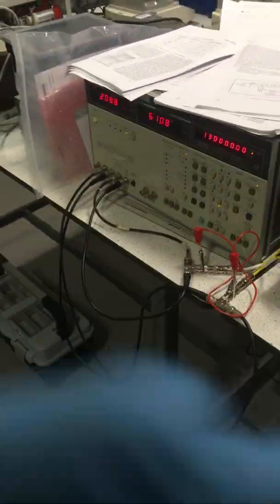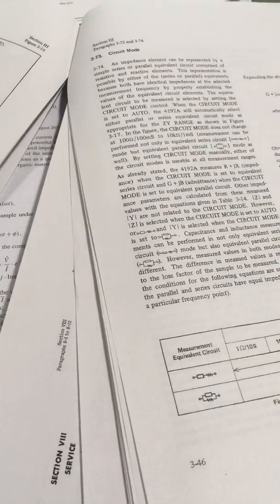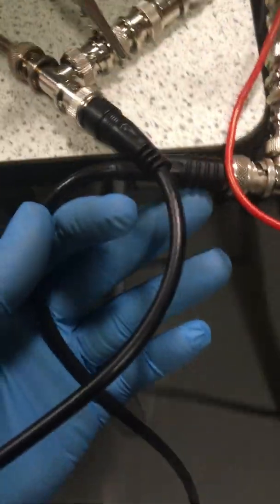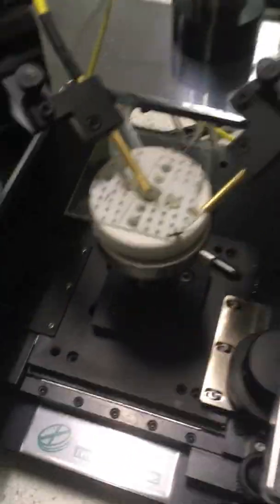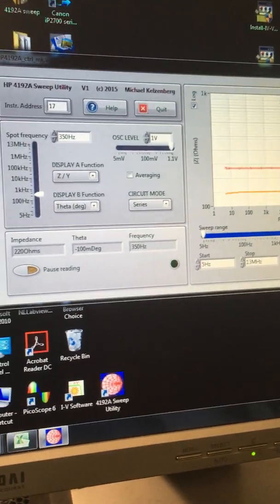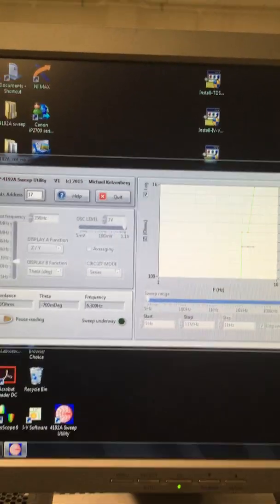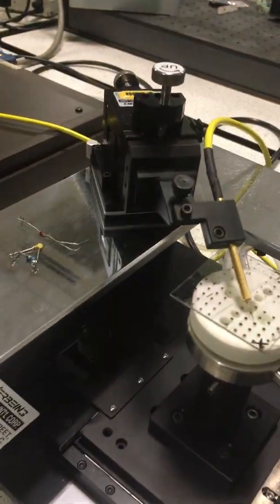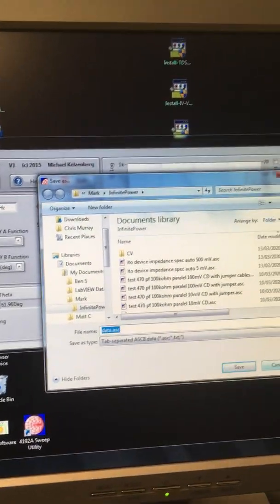Impedance analyser tutorial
Salford University HP4192A impedance analyser tutorial